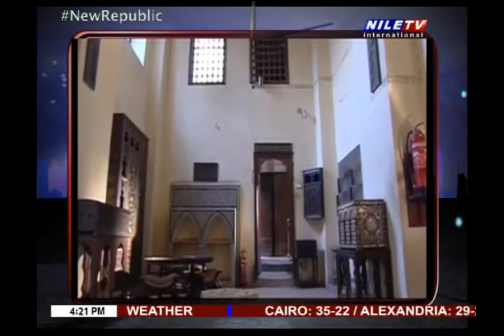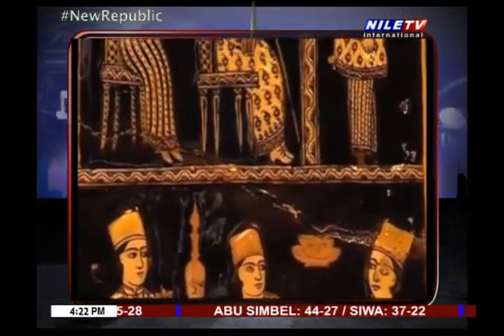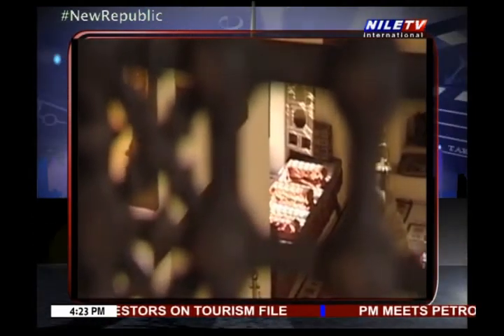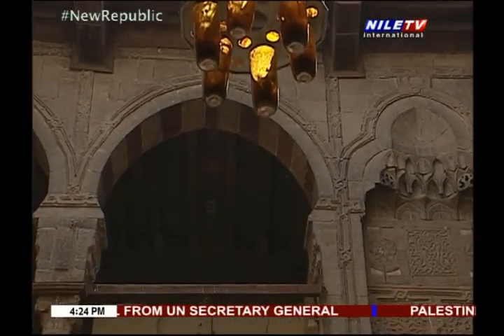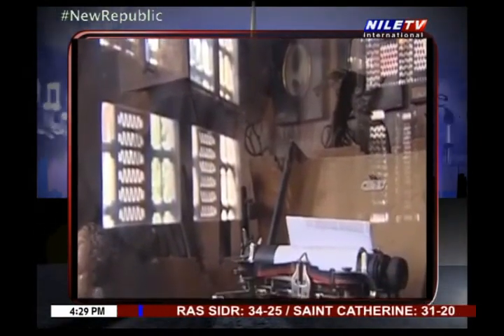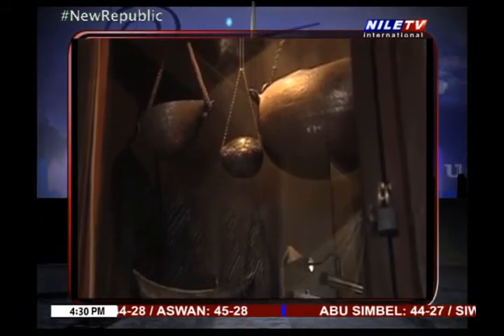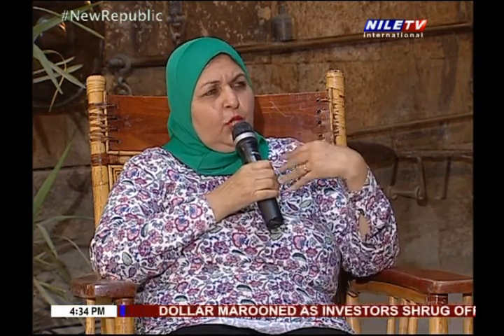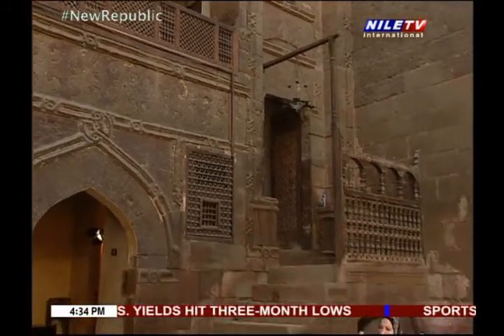Nile Cruise with Maha Abdel Fattah 11 06 2021